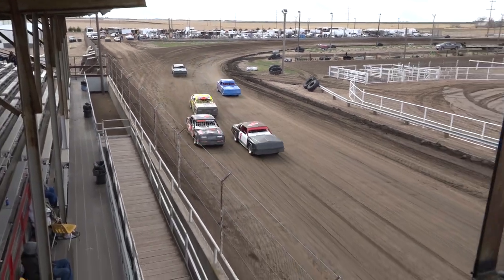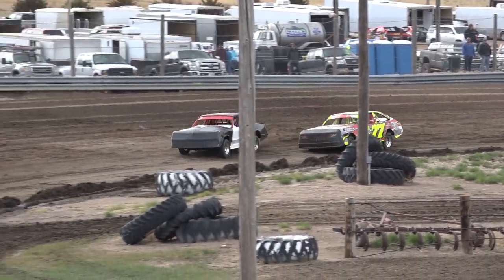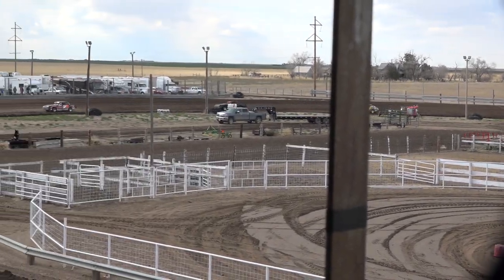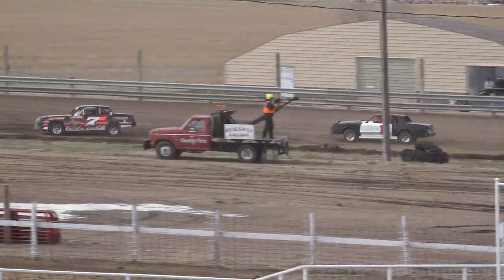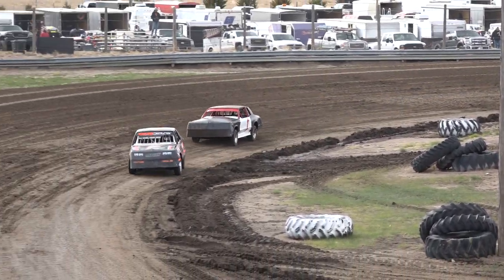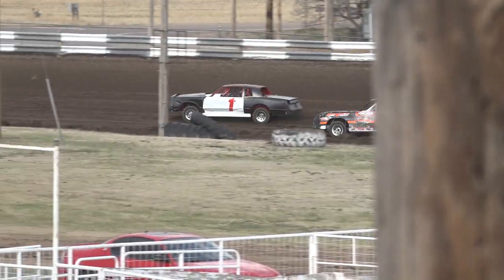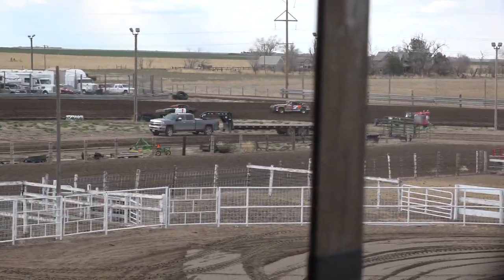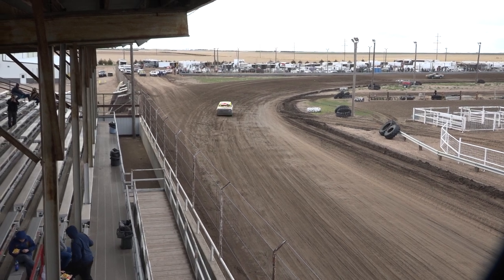Hobby Stock 2nd Heat PCR 04.17.21